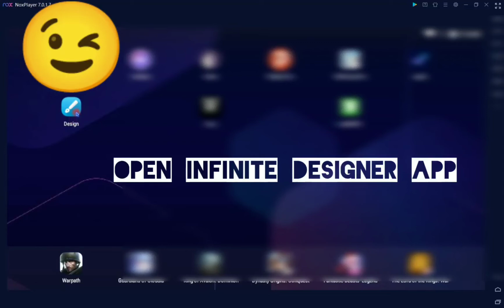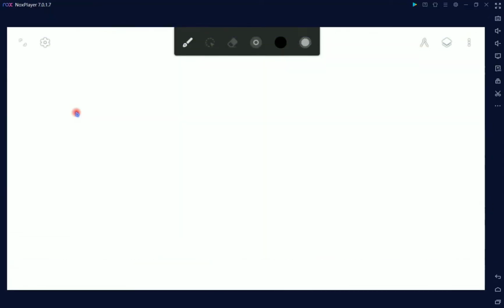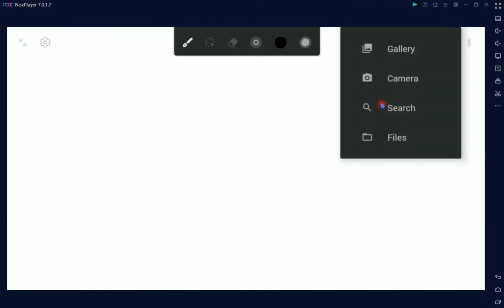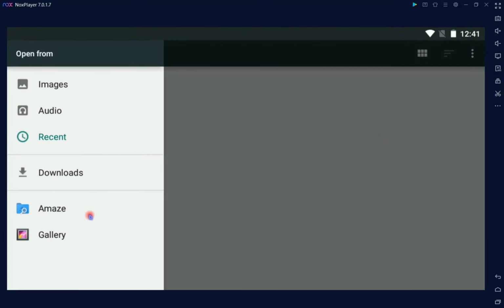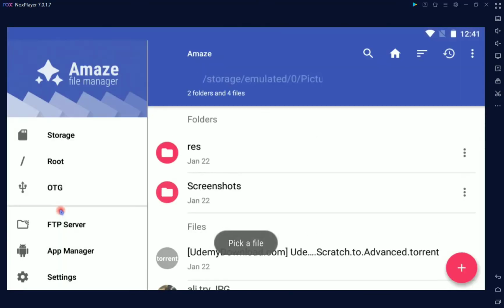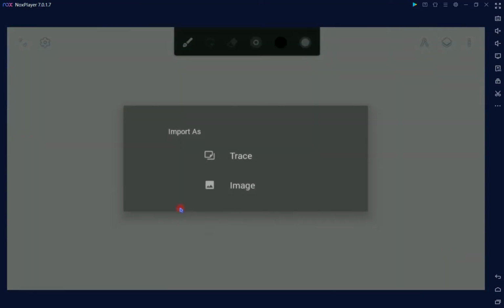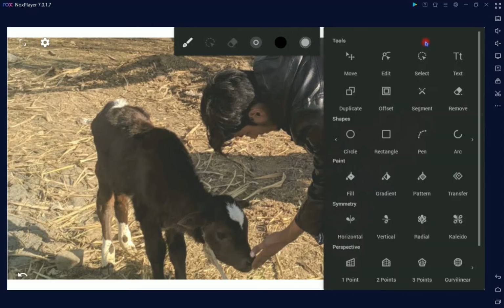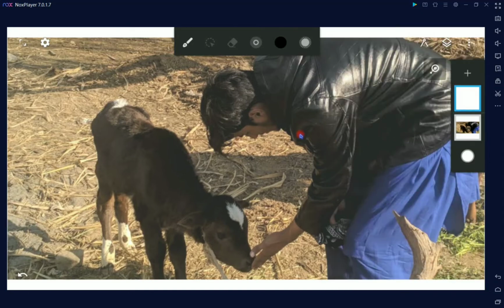Convert Raster Image to Vector in Android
In this video I explained about vector art (Procreate) without any iPad or or any touch Pad, Just simply on Android smart phone with only one single application *Infinite Designer* , the tasks which you can perform on adobe illustrator now you can on android with Infinite Designer application. Create your own 4K vector images . SVG or svg vector on android .For this video tutorial I used NOX android emulator .